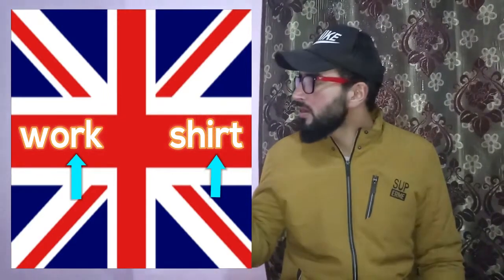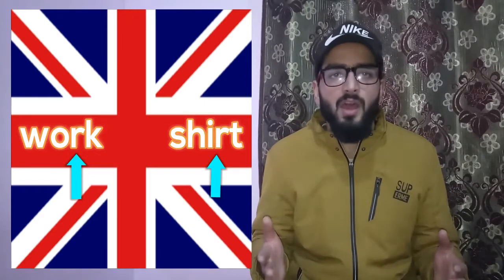British Vs American Accent Explained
I this video I will teach you enormous differences between British And American Accent